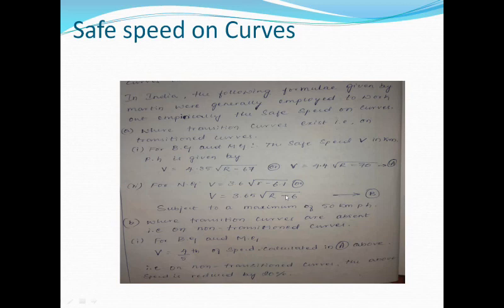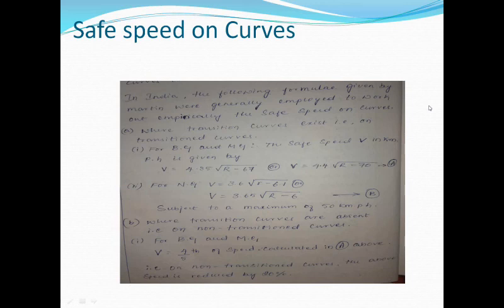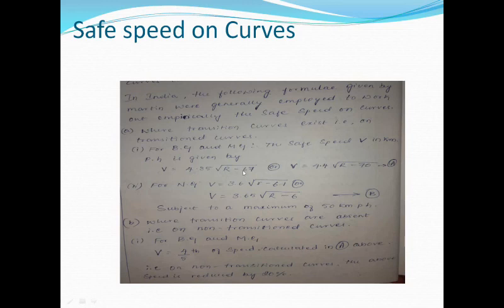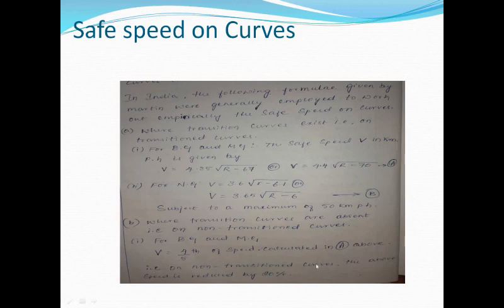Safe Speed on Curves of Railway Track | Railway and Airport Engineering |Civil Engineering